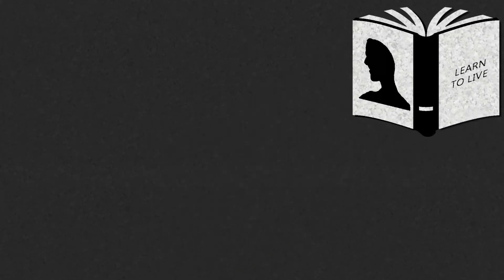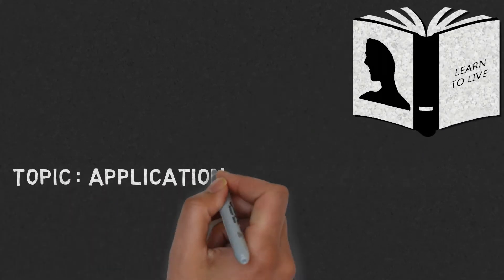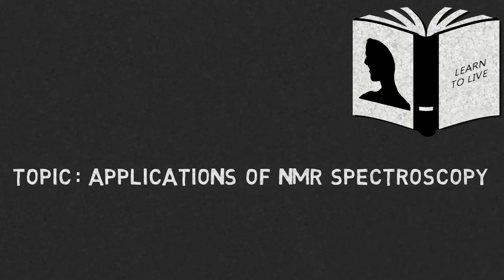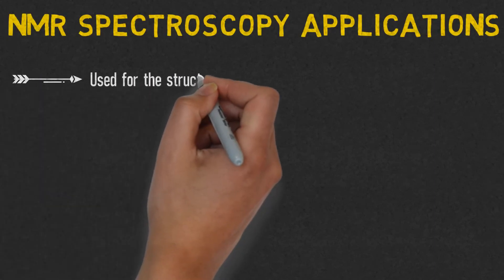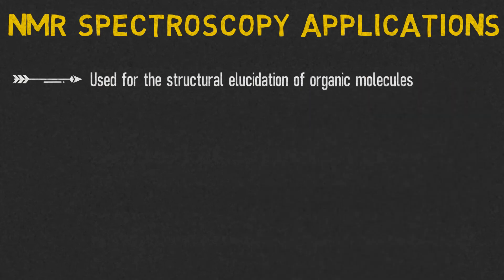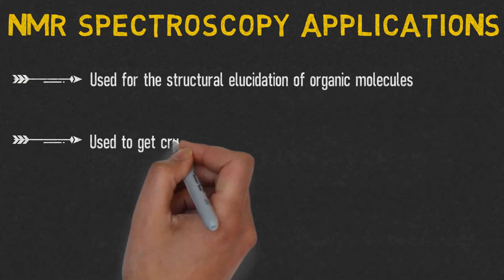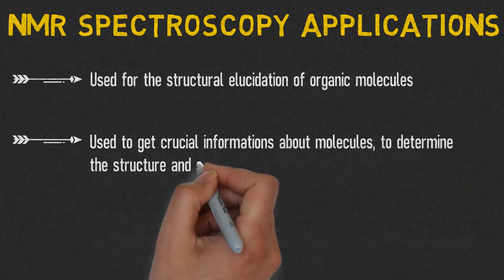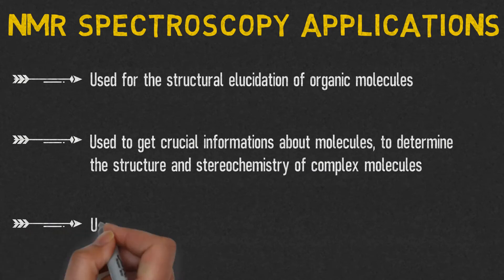Engineering Chemistry | Applications of NMR Spectroscopy | KTU | Simple Learning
This video is based on the topic : Applications of NMR Spectroscopy | NMR Spectroscopy | Engineering Chemistry

☆ This section covers some of the Applications of NMR Spectroscopy

Thanks
Team Learn To Live - Education Made Easy